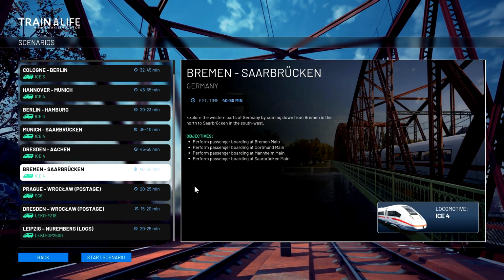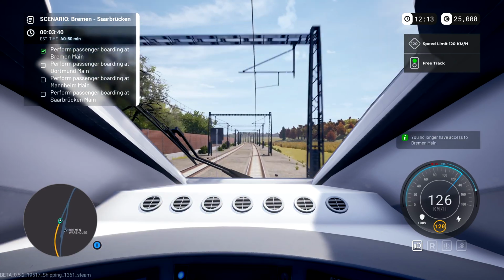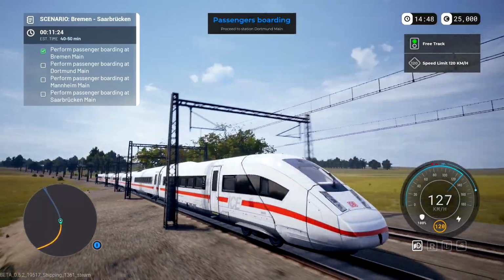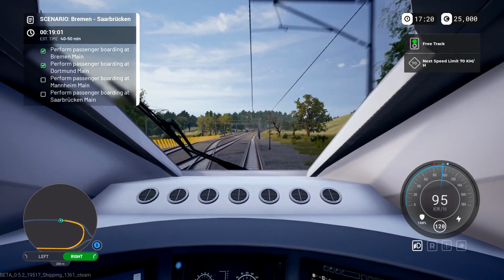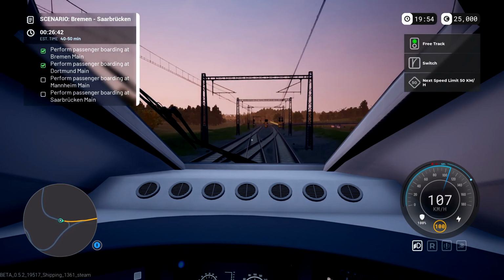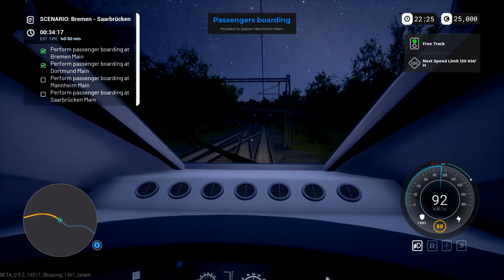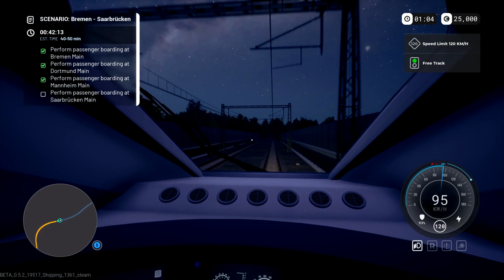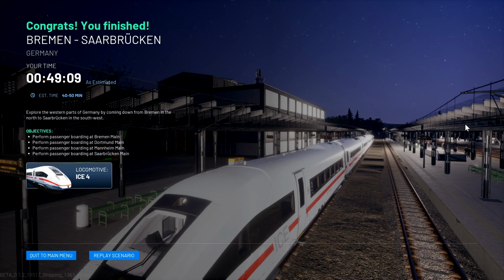Train Life (EP 73) Scenario Bremen To Saarbrucken With ICE 4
Today we complete the final scenario in the ICE 4 on an intercity route from Breman to Saarbrucken.